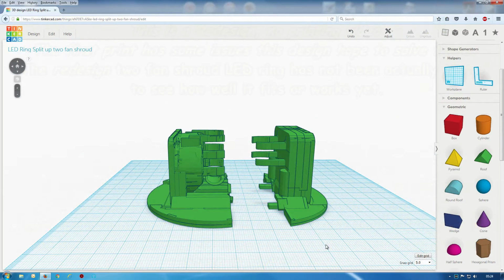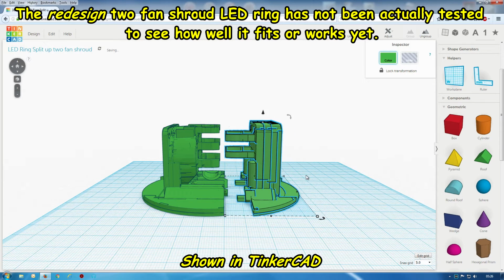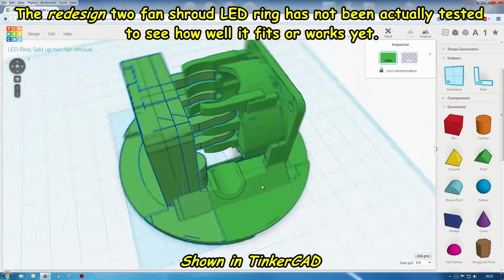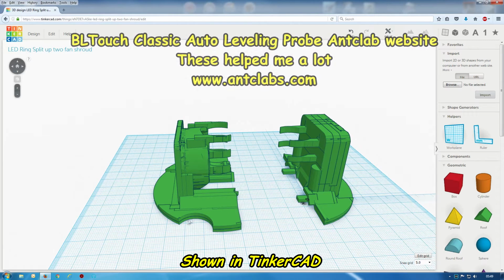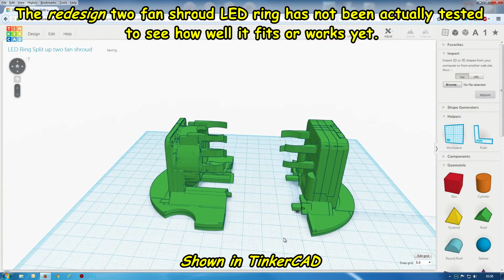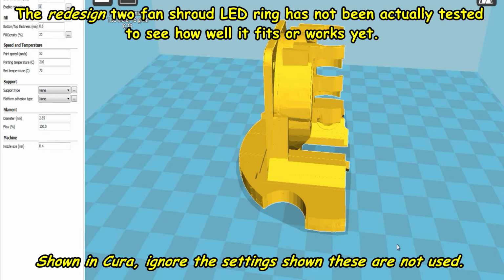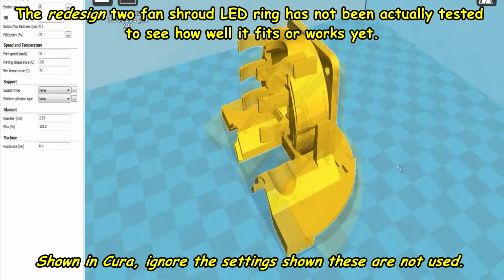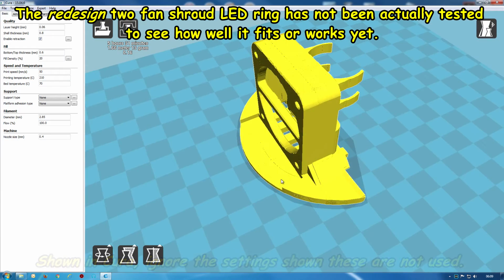Two fan shroud LED ring Redesign 1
This is a Redesign, no printing video

The first print has some issues this design hope to solve these.

The redesign two fan shroud LED ring has not been actually tested to see how well it fits or works yet.

BLTouch Classic Auto Leveling Probe Antclab website

These helped me a lot

This is a two fan system, (two 40mm fans).
This fan shroud is designed to fit within
my carraige and not to impact on X travel distance.

This fan shroud is in two parts that both clip on to
the E3D v6 hot end. There is a place to fit a
80mm LED ring light, (measured nearer to 79mm), so the plan
is to stick this on to the bottom of this fan shroud in a
semi-permanent way, this should allow for any small diffrences in
the size of the 80mm LED rings and allow for separation of the
 two parts of this fan shroud for maintenance , etc.